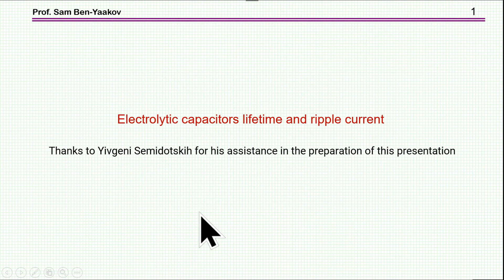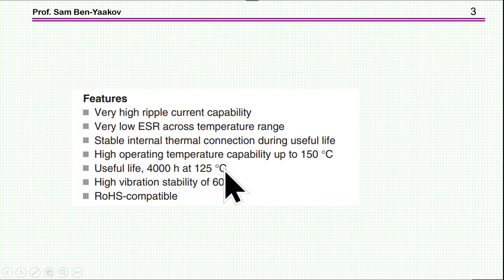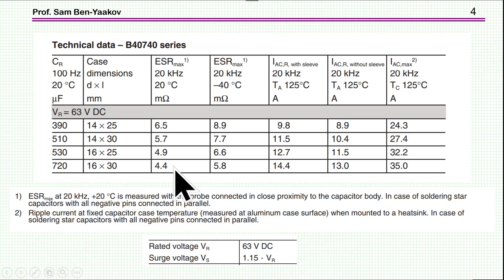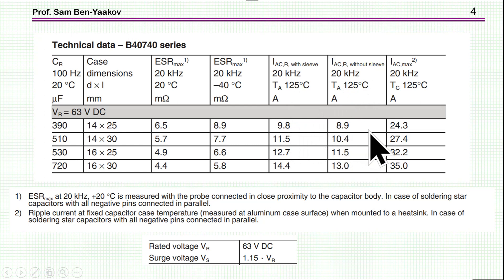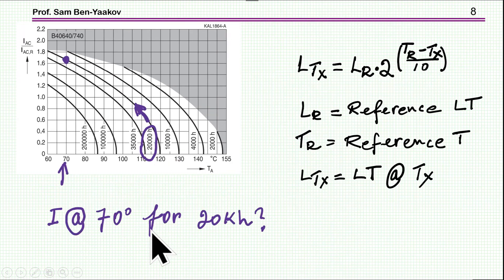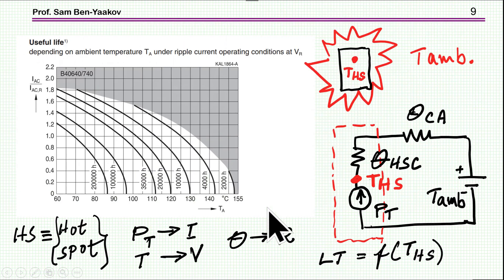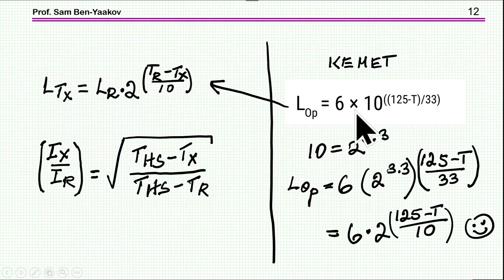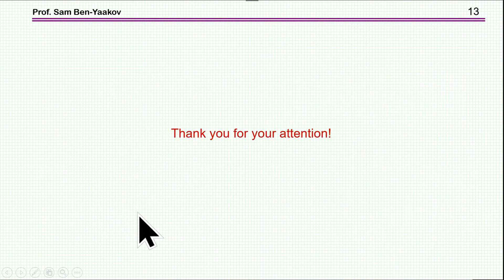Electrolytic capacitors lifetime and ripple current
Thermal, lifetime, Hybrid polymer capacitors.